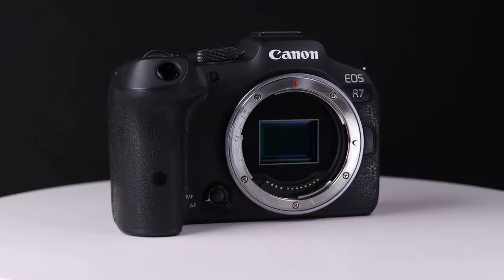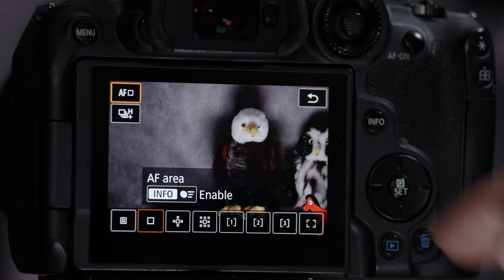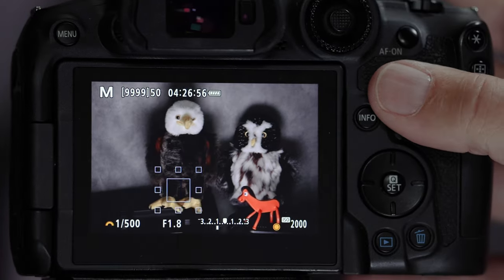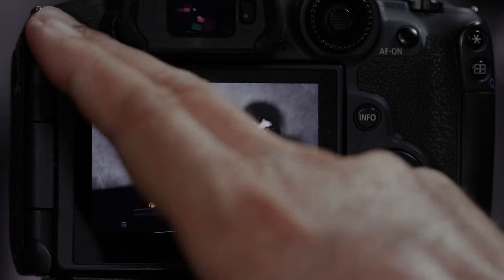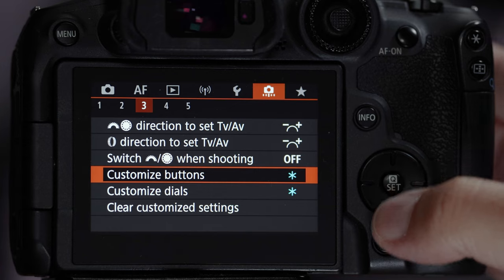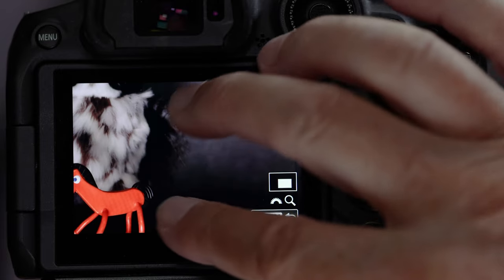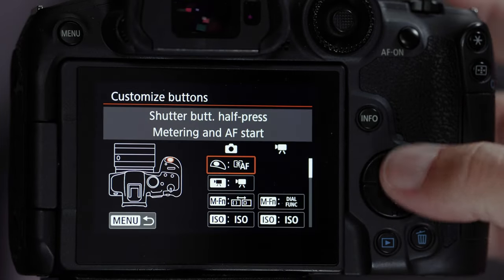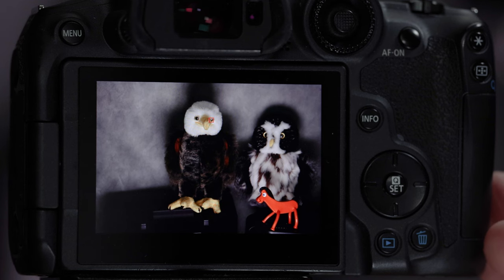Let's Set Up the Canon EOS R7 for Triple Button Autofocus and Dual Back Button Autofocus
In this video, which is geared for bird photography,  I will show you how to set up the Canon EOS R7 for triple button autofocus, as well as a dual back button autofocus. I will also show you how to modify the MFn button, so you can use it to toggle through the different autofocus areas.